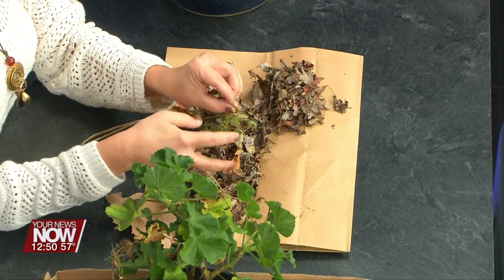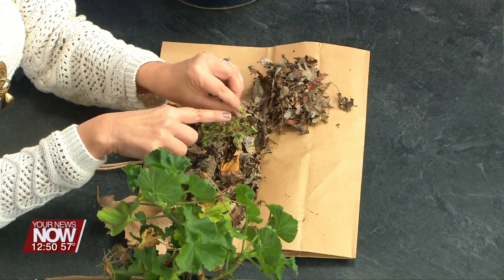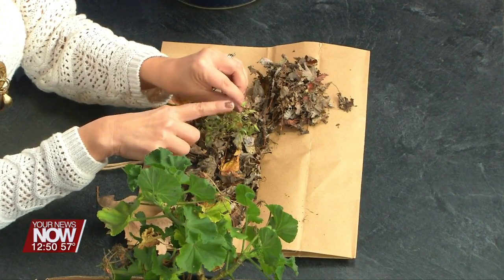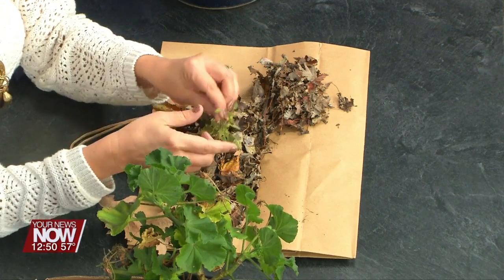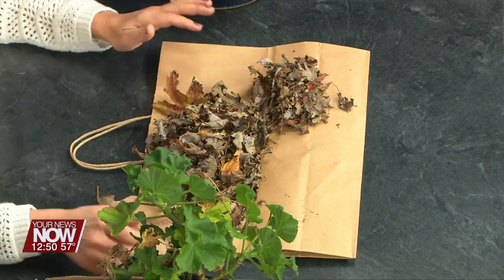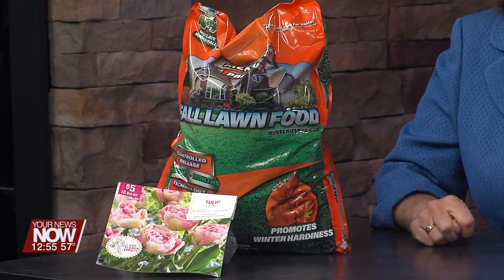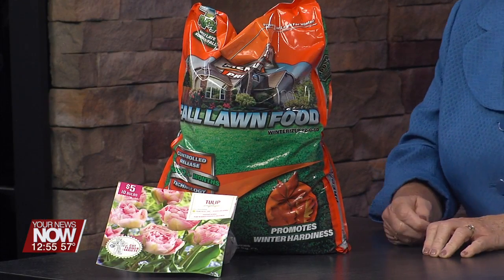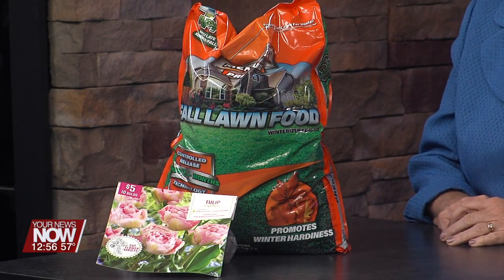Fall Chores: Put Your Garden to Bed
Master Gardener Gretchen Staley has some chores for you to do now to get a head start on spring yard work and gardens.